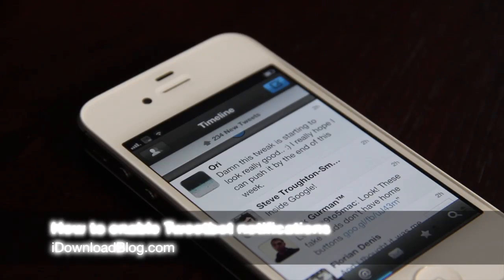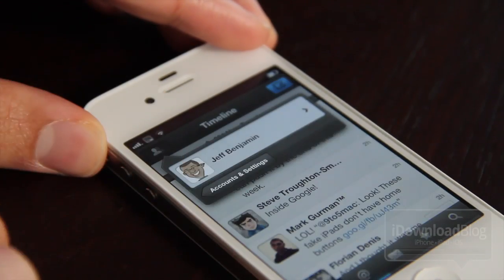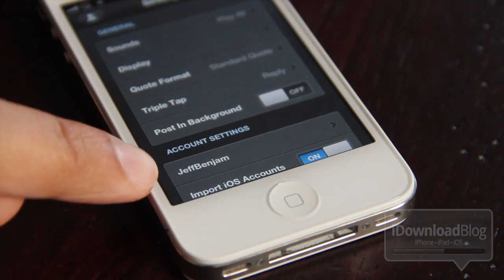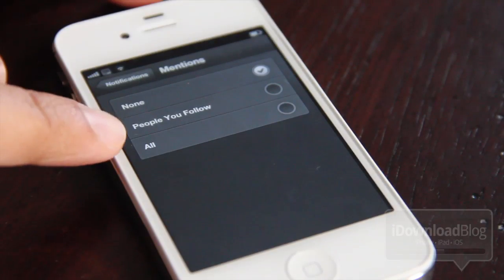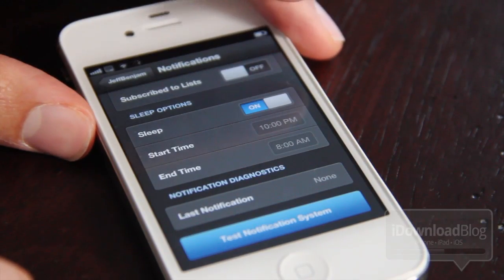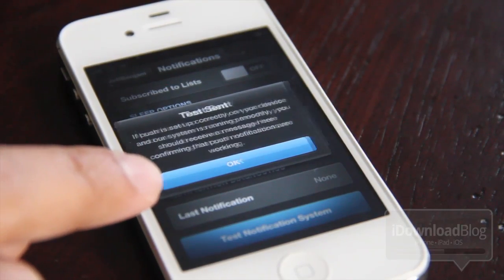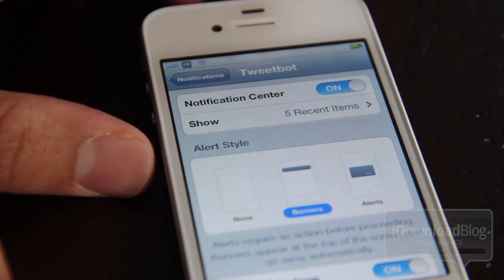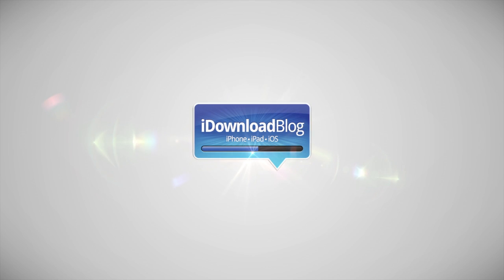How to Enable Tweetbot Notifications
Name: How to Enable Tweetbot Notifications
Description: This video shows how to enable banner notifications in Tweetbot for iOS 5. A lot of people have asked me how to do this, so this video is in response to all of those inquiries.
Price: $2.99
Repo: App Store
Developer: Tapbots

About iDB